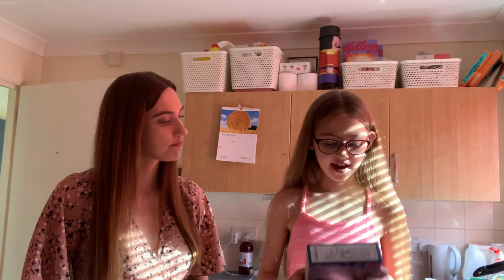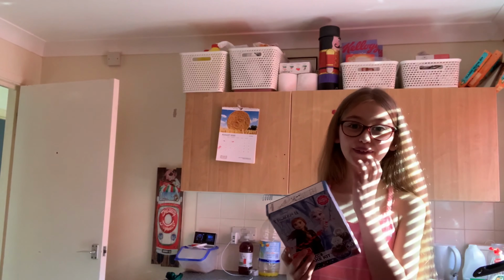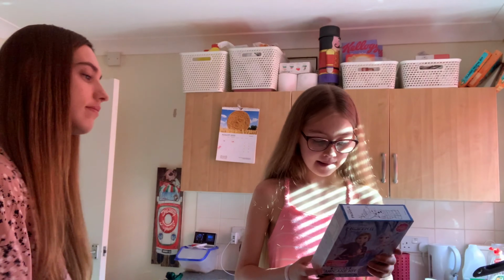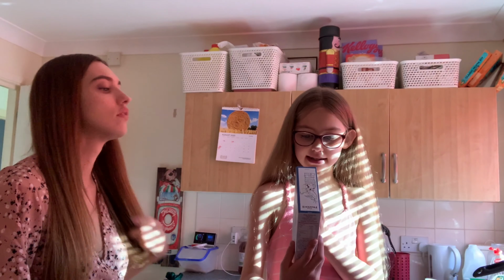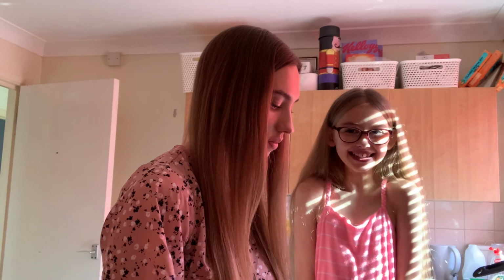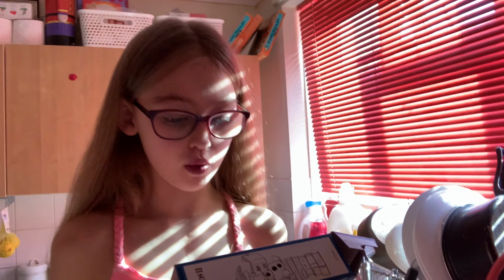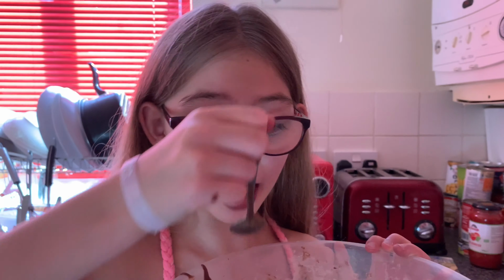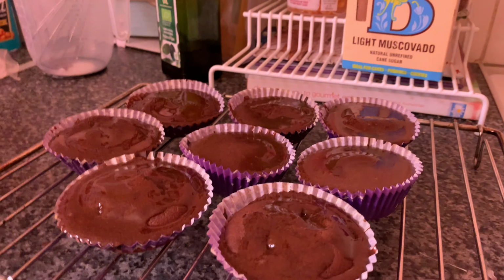VLOGUST DAY 10 : BAKING CUPCAKES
Mum, Jade-Marie here! I feel our little family is super special as not only was I told I could not have children, and then had my beautiful Dawn-louise, I was told my daughter having half a heart meant she wouldn’t live a long and happy life, well, these vlogs go to show how strong a heart warrior she really is! 👊🏻 Half A Heart, Not Half A Life ❤️